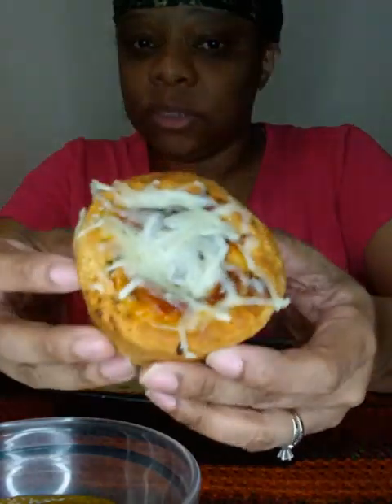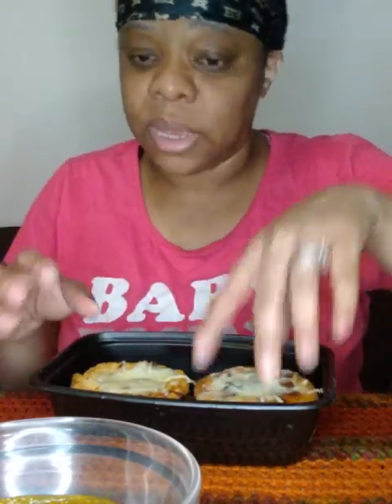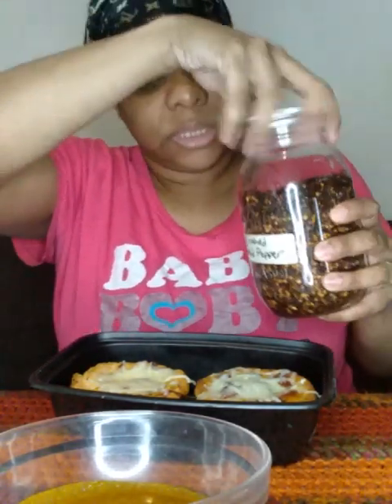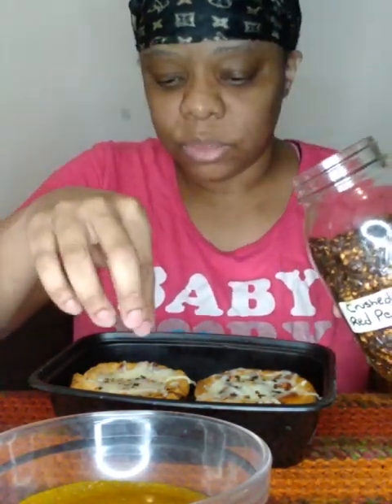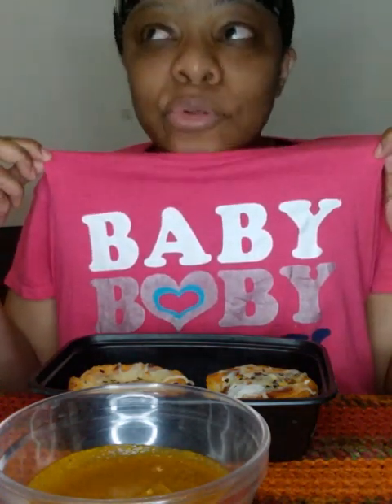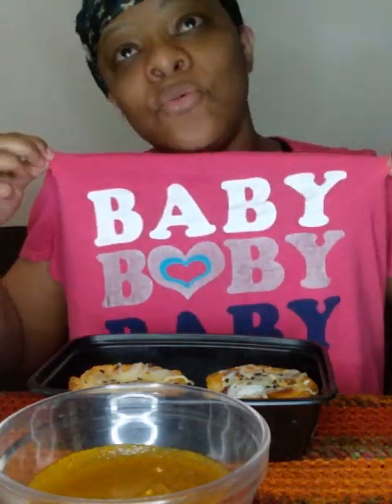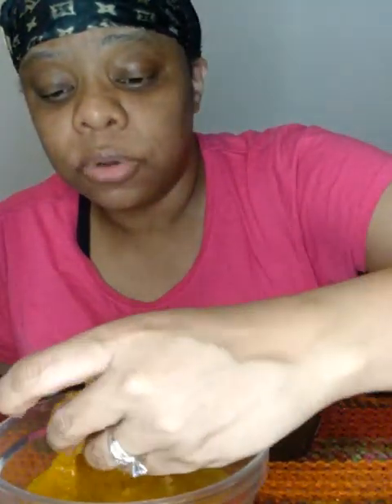Happy Heavenly Birthday Daddy RIP;